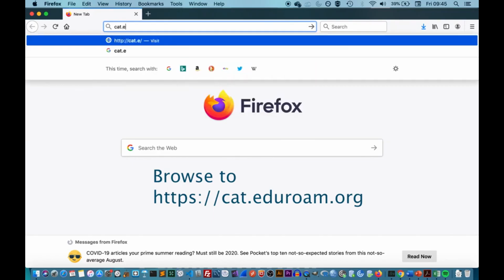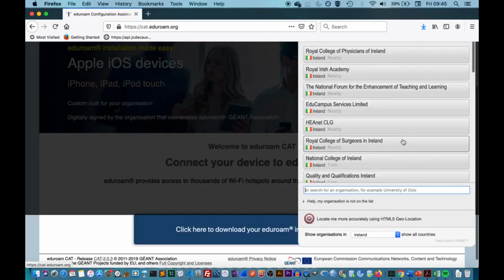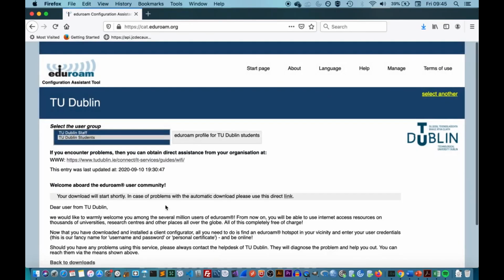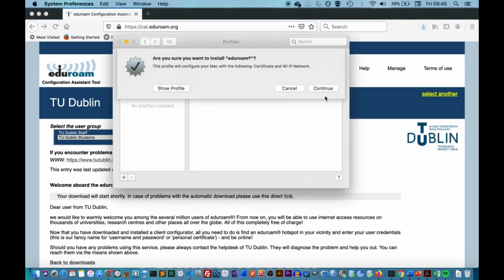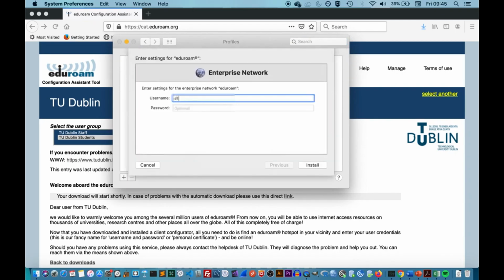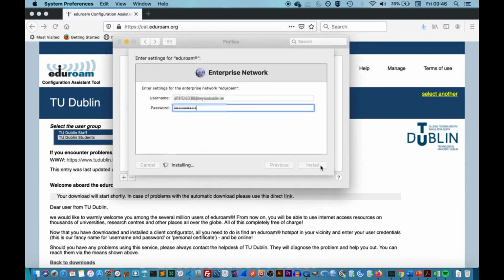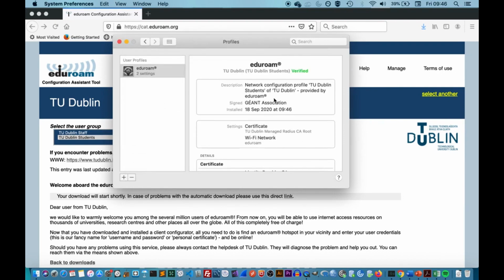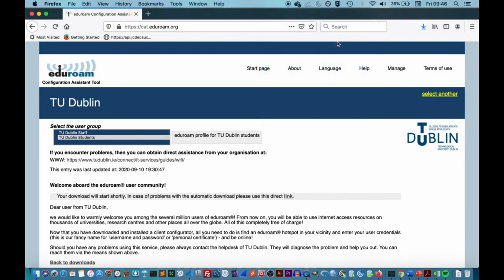Eduroam Mac Guide | TU Dublin Technology Services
How to Set Up Eduroam on Mac | TU Dublin Technology Services

Still having trouble? Reach out to the TU Dublin Service Desk — we’re here to help!